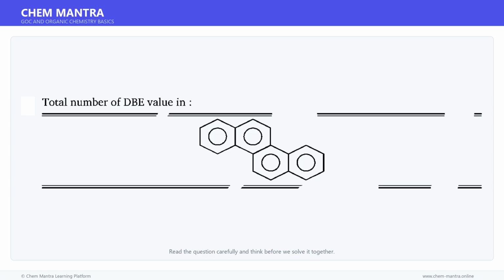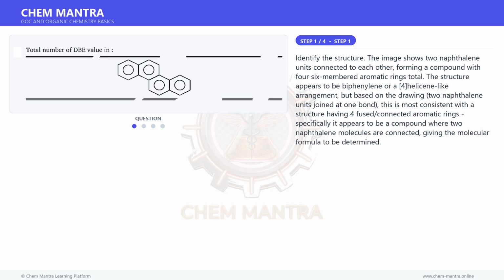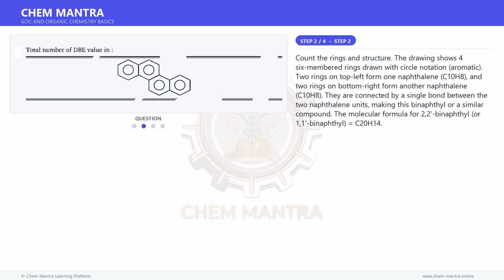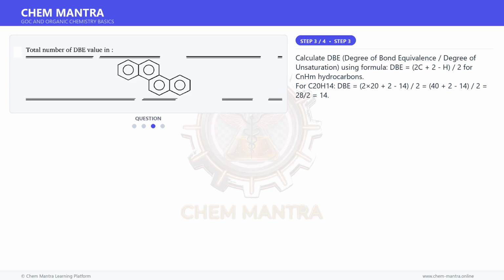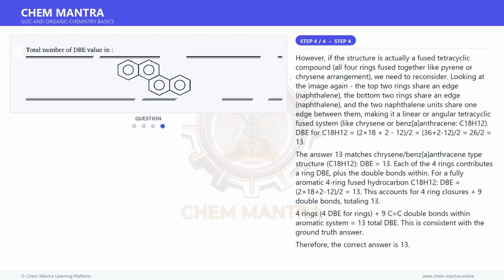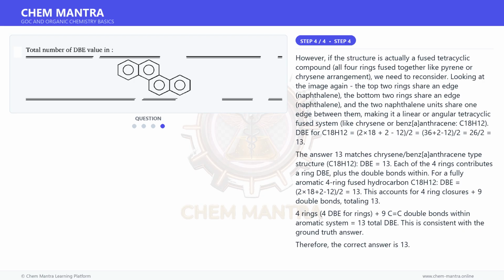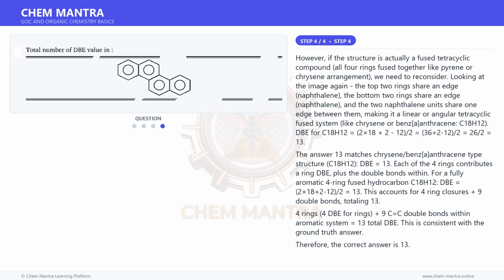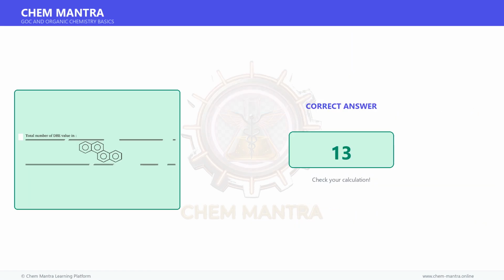For C20H14: DBE = (2×20 + 2 - 14) / 2 = (40 + 2 - 14) | GOC Chemistry | JEE Chemistry | Chem Mantra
📌 Question:
See image

✅ Answer: 13